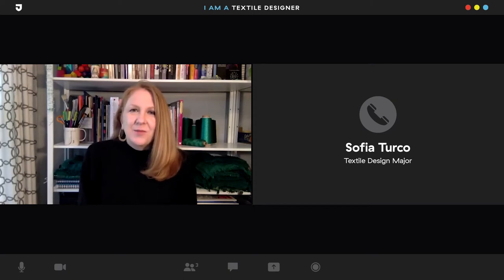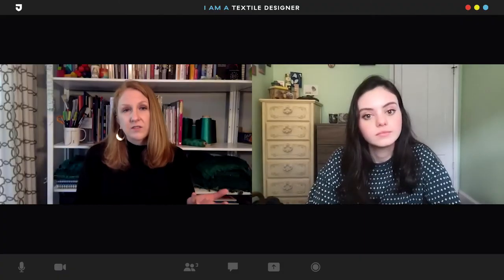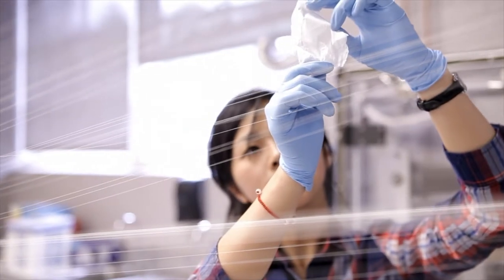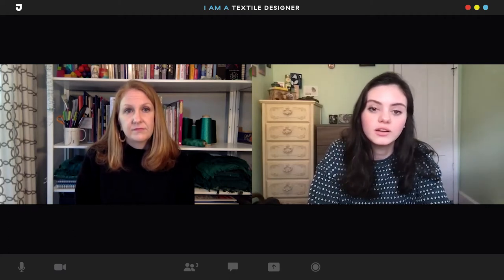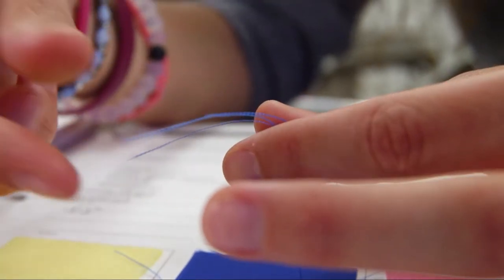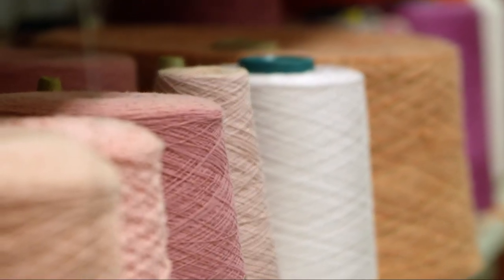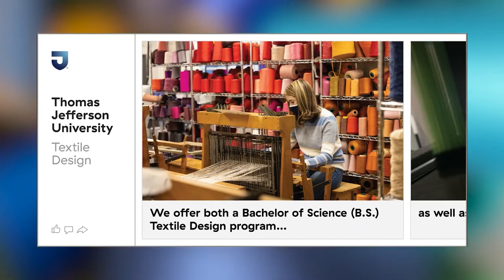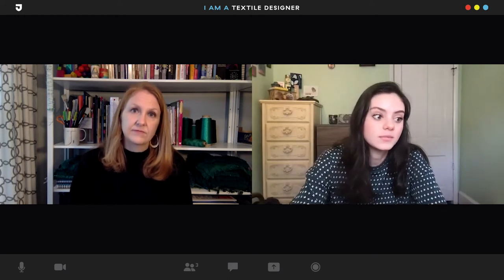I am a Textile Designer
Our faculty and students know what it takes to be successful in the careers of tomorrow and thirty years from now. Learn how to enter the global textile marketplace with a commanding competitive edge and attain positions in all areas of the industry. Jefferson has been a textile leader since 1884.